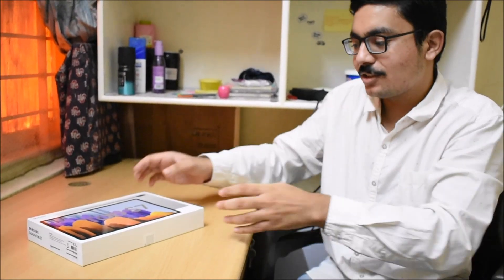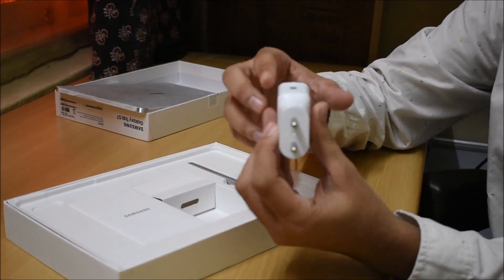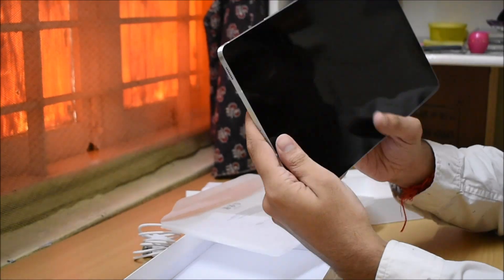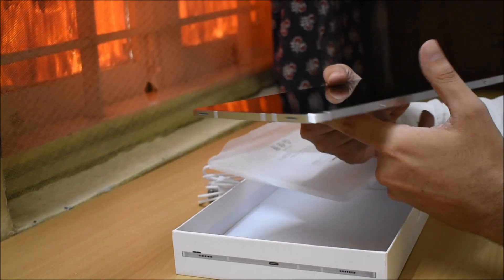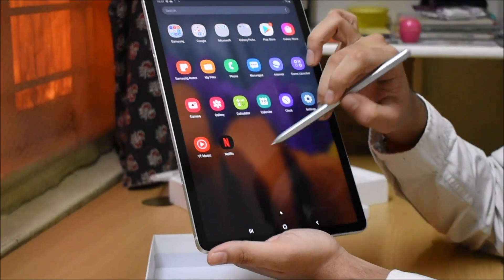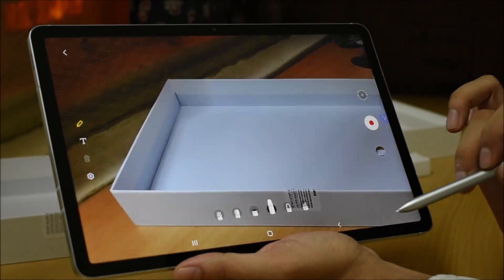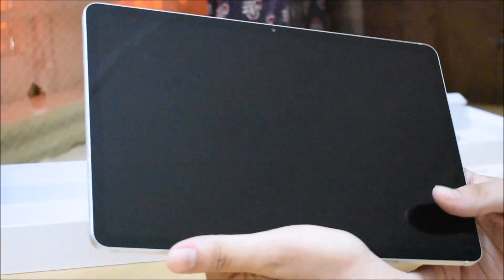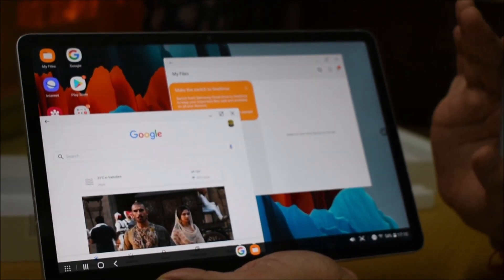Unboxing Samsung Tab S7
First attempt to make an unboxing video of Samsung Tab S7 !
A really nice professional tablet.